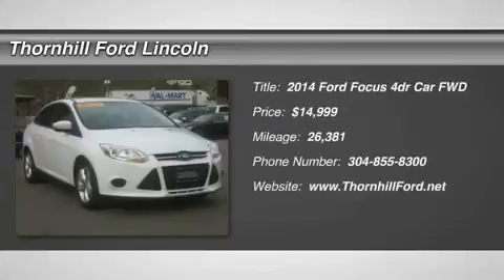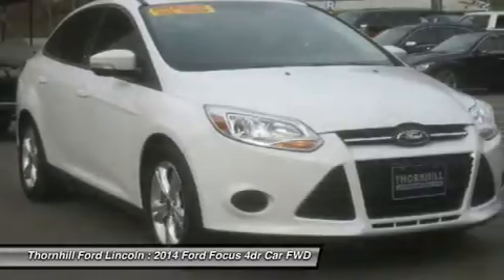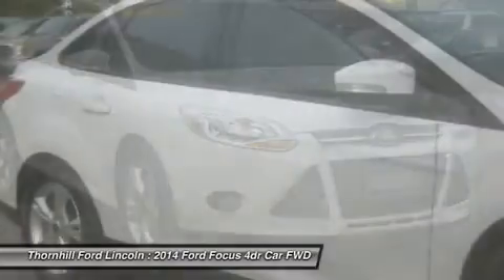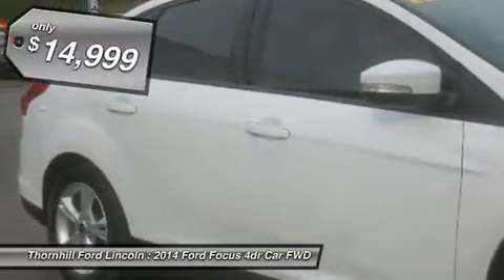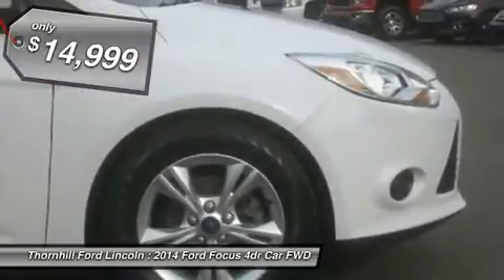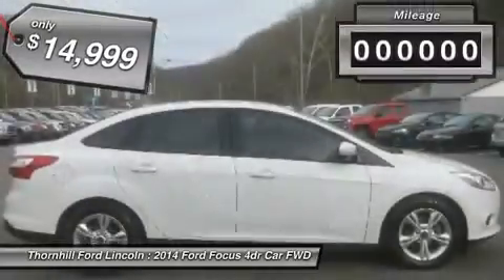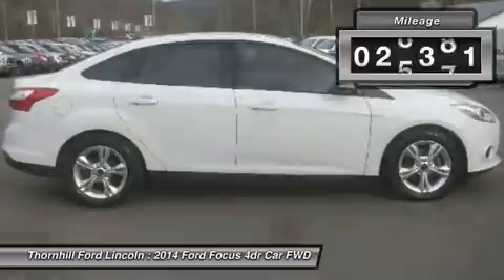2014 Ford Focus 6F0435A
2014 FORD FOCUS Chapmanville, WV
Stock# 6F0435A

500 Ford Fairlane Corridor G, US-119

You'll love this 2014 Ford Focus. This is a car you'll want to take home. With 26381 miles, it features Automatic transmission and an exterior color of Oxford White. Call us and be the first to open the car door today!